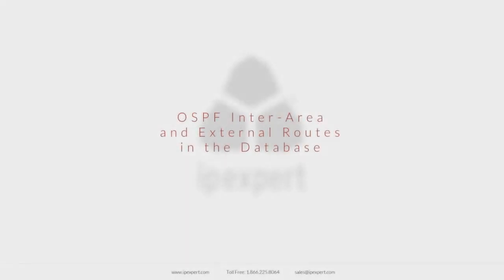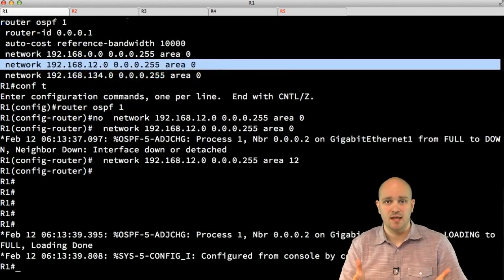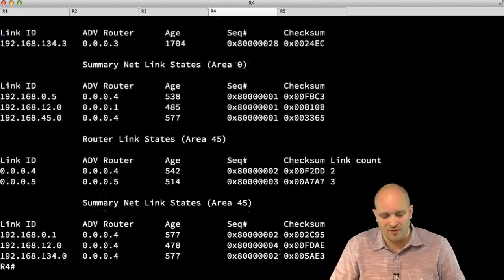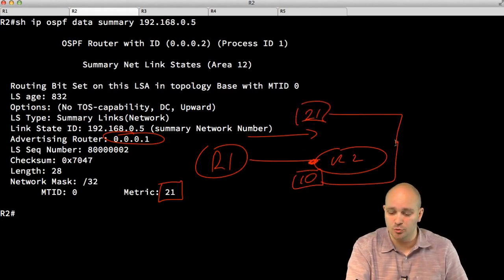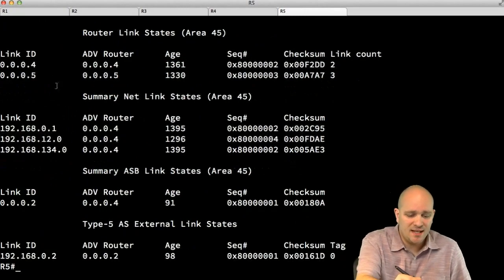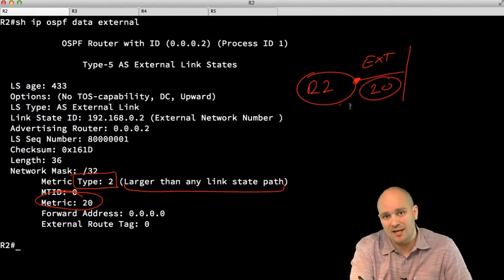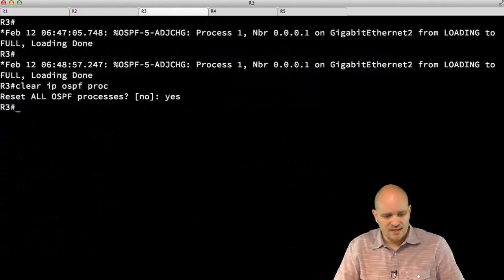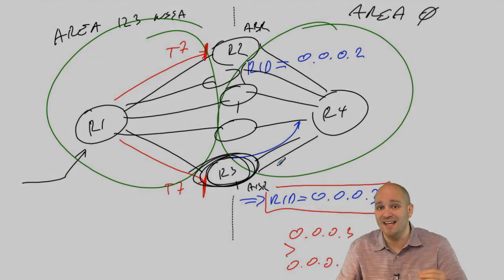CCNP ROUTE 300-101 038 OSPF Inter Area and External Routes in the Database